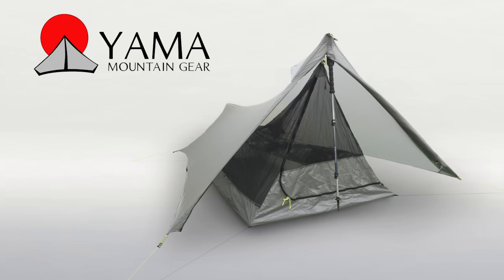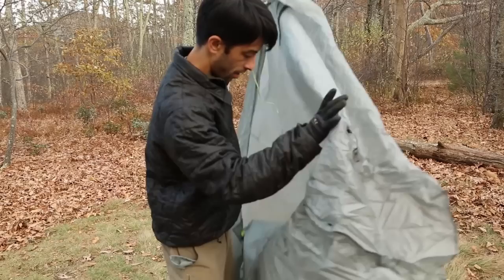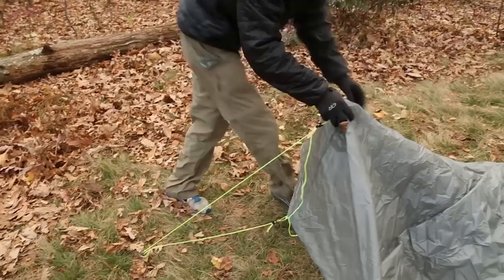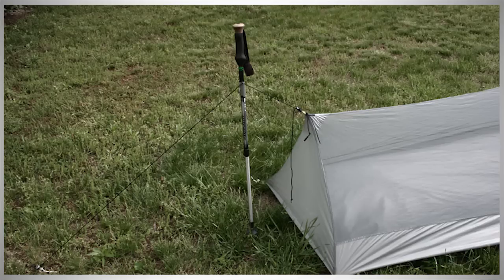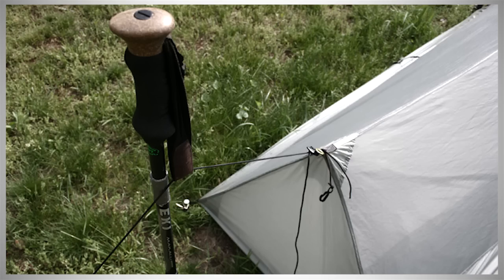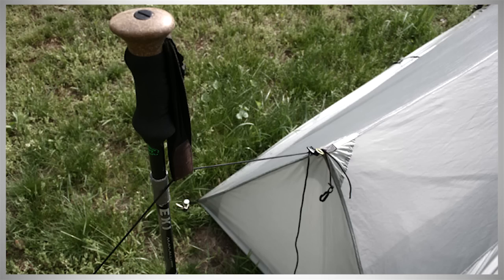How to set up your Terraform Tent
In this video, we'll show you how to pitch your Terraform Tent.  To get more information on this tent, like specs and photos, please